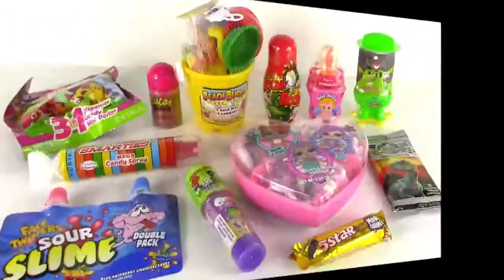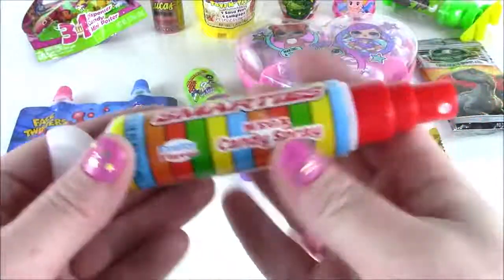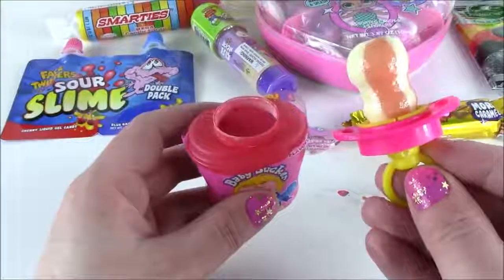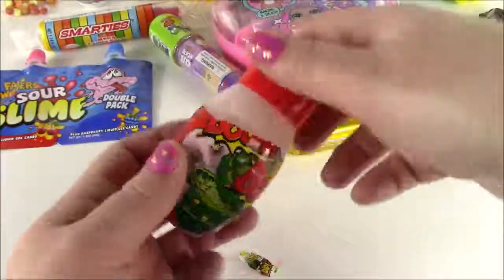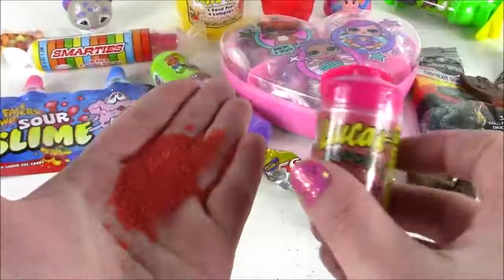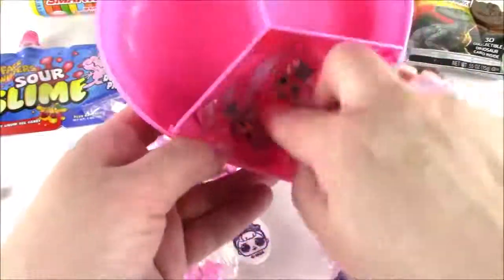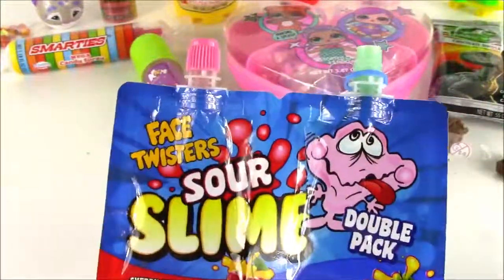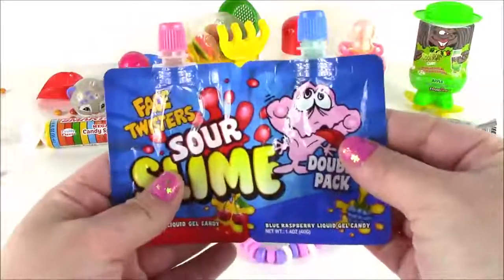BubblePOP Kids! A Lot of New CANDY 3! Twisted Sour SLIME! Candy Sand! Baby Pucker Powder POP! Smarti